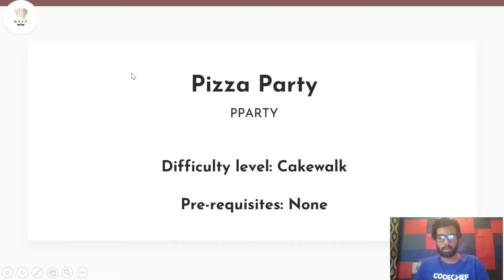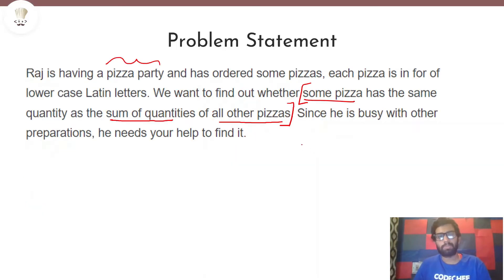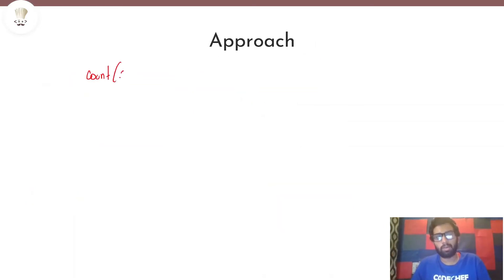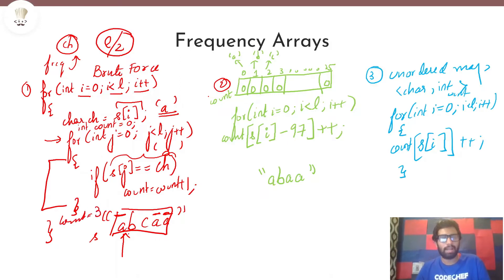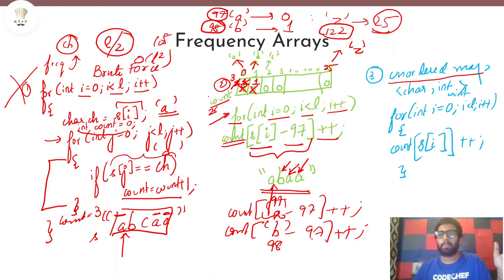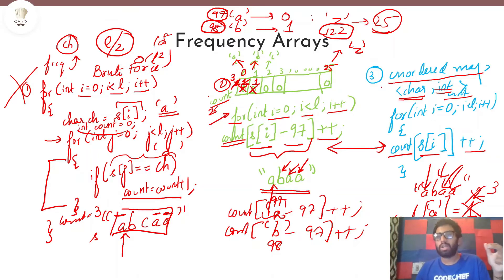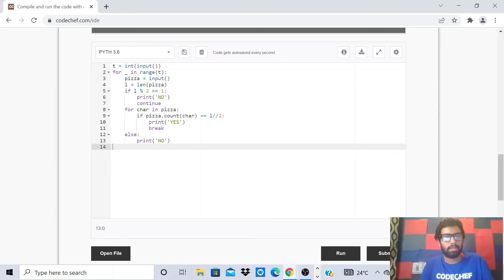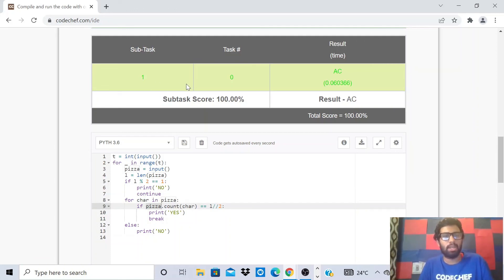PPARTY | Pizza Party | Coding with Logic: CP Problems Solved Cakewalk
"Improve your skills and logic and master the art of Competitive Programming with CodeChef. It's best if you can solve it yourself. But if you can't, you can always check out the detailed explanation of the problem by our expert educators in these videos where top coders and experts in the industry will explain questions of varying difficulty in detail. In this video, Athreya Uppili will be discussing the problem: Pizza Party (PPARTY ).

You can skip to watch the relevant parts:
Timestamps
00:00 - Introduction
00:12 - Problem Statement
00:37 - Sample Cases
02:04 - Approach
03:02 - Frequency Approaches
03:14 - Brute Force
04:22 - Frequency array
06:51 - Unordered Map
07:42 - Mistakes to Avoid
11:37 - C++ Solution
13:25 - Python Solution